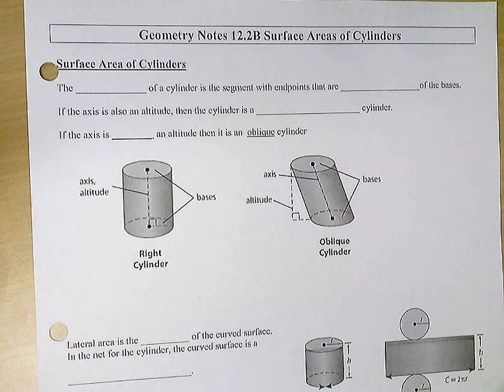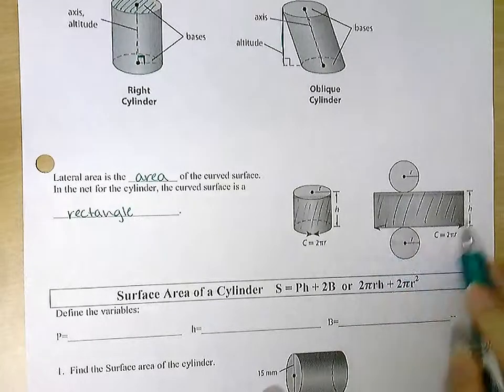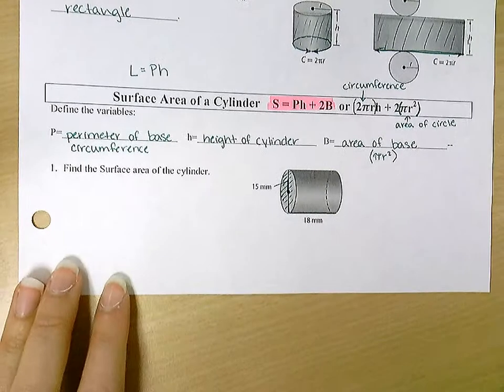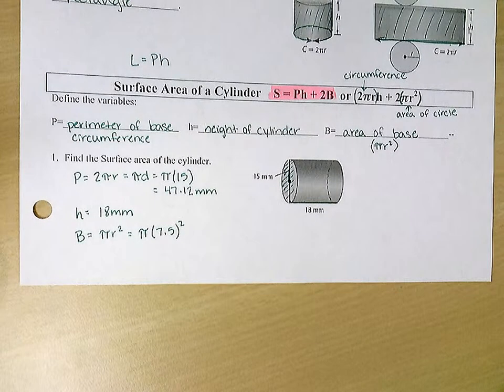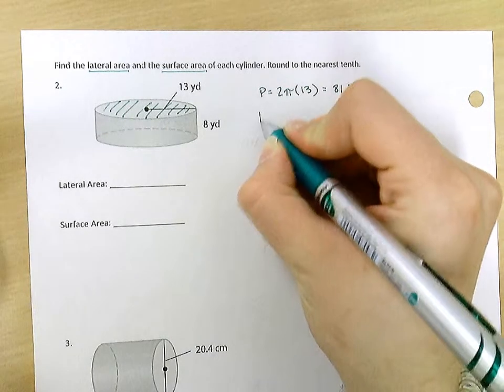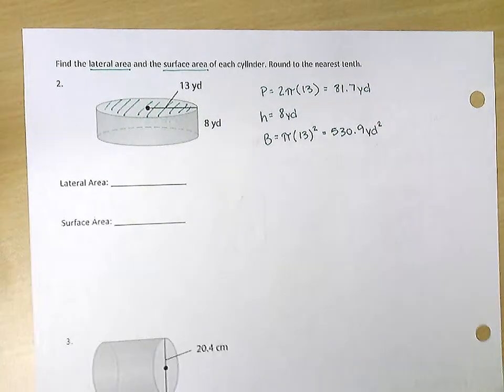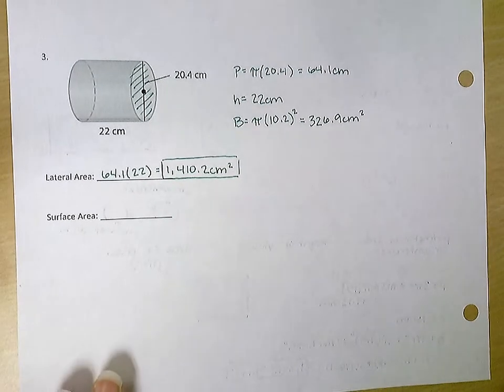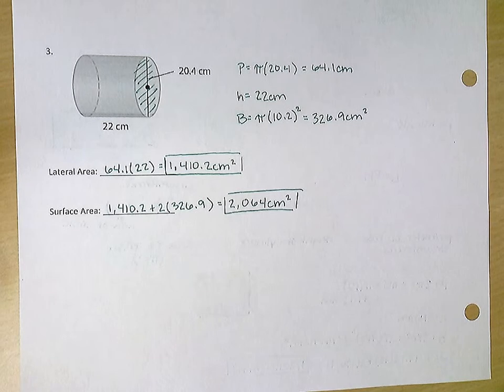Lesson 12 2B